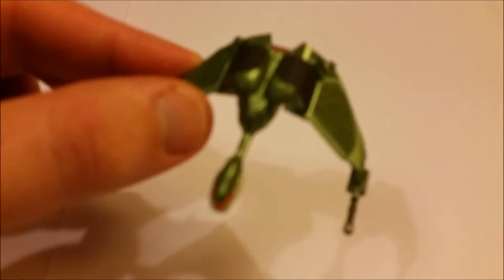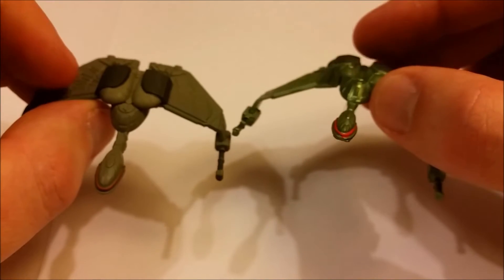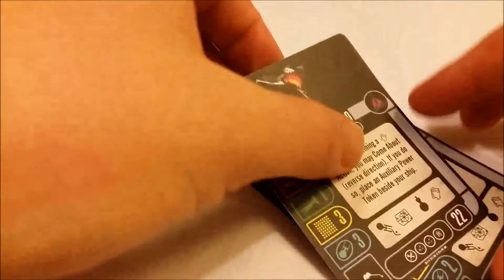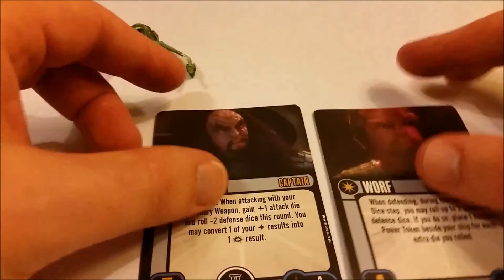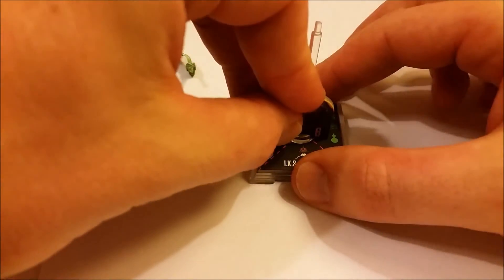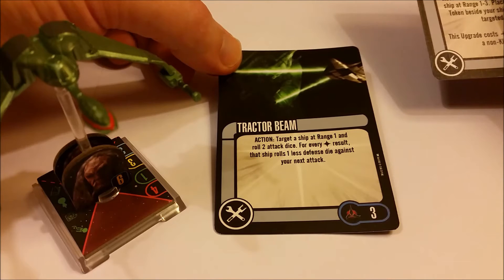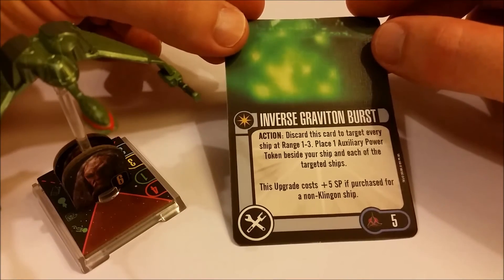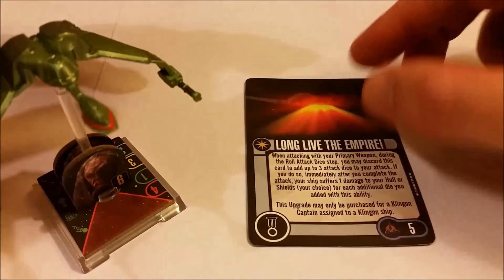Star Trek Attack Wing Wave 15 IKS Ning'tao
Overview on the Klingon Bird-of-Prey from Wave 15 of Star Trek: Attack Wing